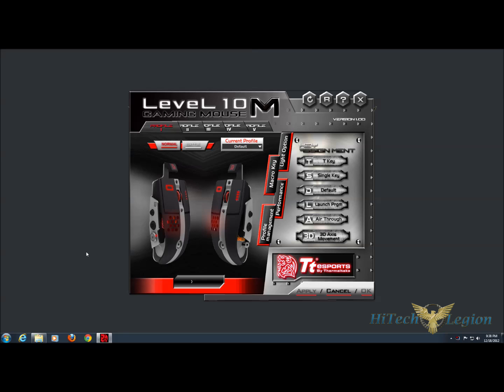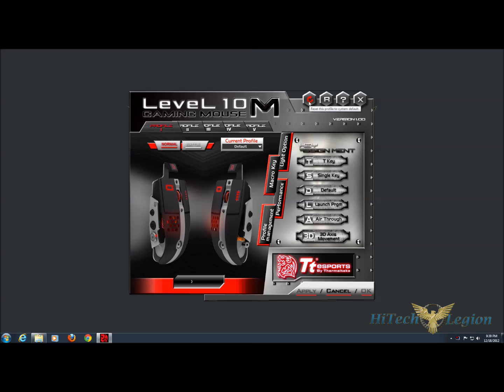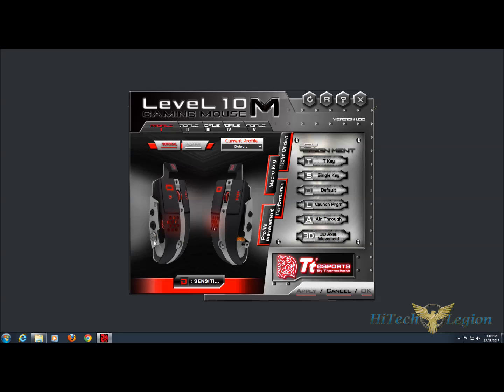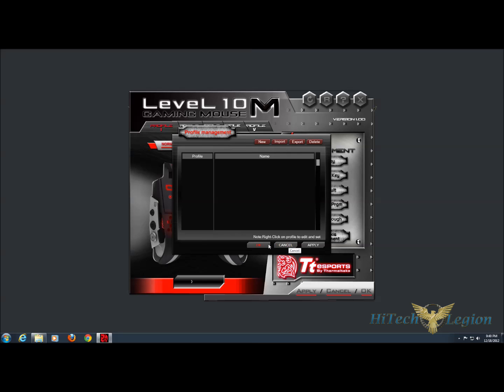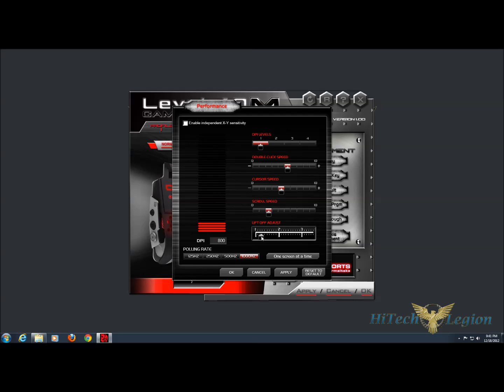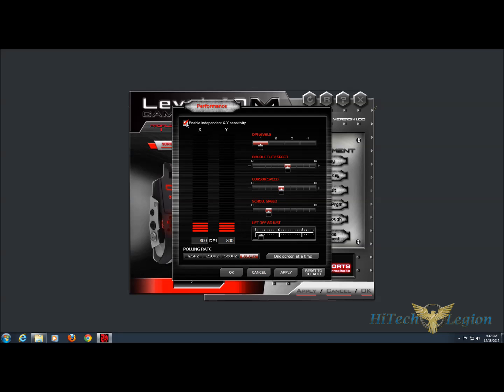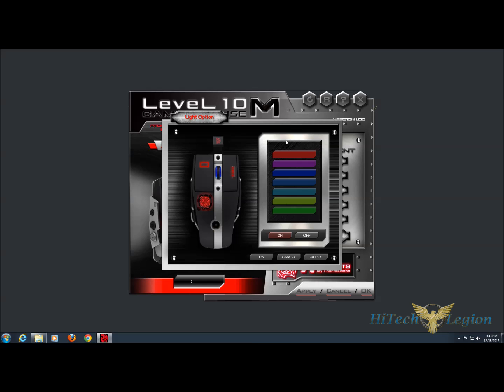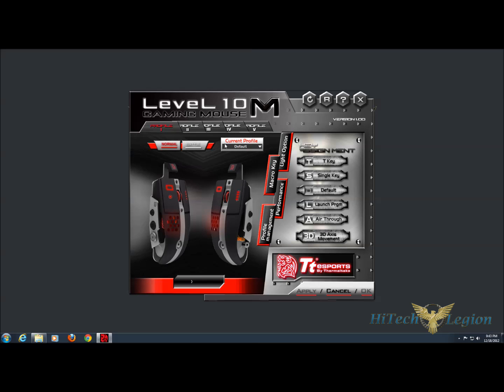Thermaltake Level 10M Gaming Mouse Software Overview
Software overview for the Thermaltake Level 10M gaming mouse.

The Thermaltake Level 10M gaming mouse is designed as a partnership with DesignWorksUSA a subsidiary of the BMW Group and Thermaltake. The idea behind the Level 10 series of components is to instill a sense of power from both the looks and functionality. Thermaltake added the Level 10M gaming mouse to the series, focusing on enthusiasts and e-sports. The Level 10M gaming mouse features an eye pleasing non-slip rubberized finish in Diamond Black, Iron White, Military Green, and Blazing Red. It has a total of seven buttons with a total of 11 programmable macros. Lighting effects are present with seven color choices to fit your mood. The Lvl 10M is built using a high sensitivity laser sensor that can have the sensitivity adjusted up to 8200dpi. The buttons, dpi settings, and lighting effects are all customizable using the included software.

2012 HiTechLegion.com